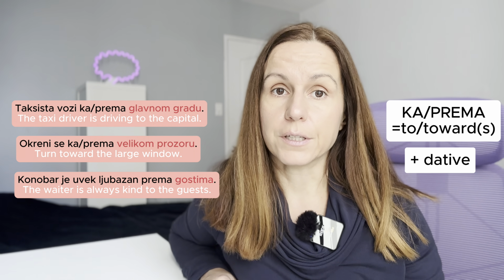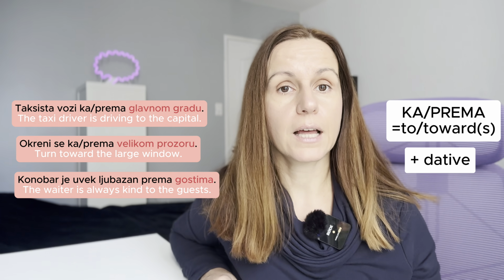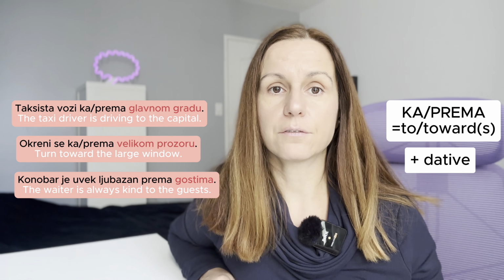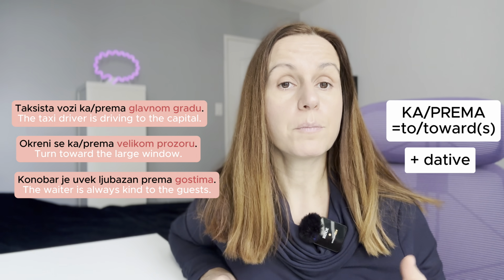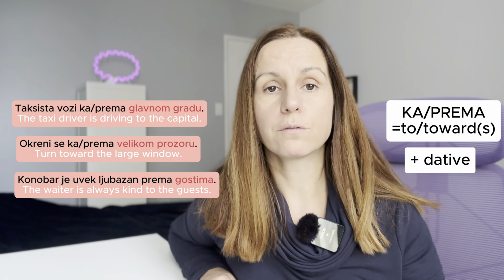Learn Serbian I The Trickiest Case in the Serbian Language (with captions)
Struggling with the Serbian dative case? You're not alone! In this video, I break down the dative case in Serbian, covering its uses, functions, and common examples so you can finally master this tricky part of the language. Whether you’re expressing movement, giving something to someone, or talking about purpose, this guide will make it easy to understand and use the dative like a pro!

To download the free study materials I mention in the video, go

About us: 👩‍🏫👩🏻‍🏫 We are Miljana & Dragana, certified Serbian teachers and content creators, with 15+ years of language teaching experience. We are the creators of the best-selling Serbian language course on Udemy. We had close to 1000 students in our online courses and thousands of students in our 1:1 and group lessons.

0:00 - Intro
1:32- Dative to Express Purpose, Giving and Intention
3:38- Dative to Express Direction
4:52- Dative to Express Feelings, States, and Opinions
8:33- Dative to Express Possession